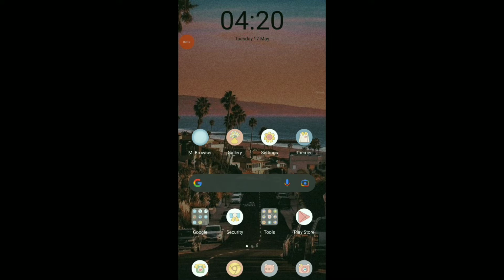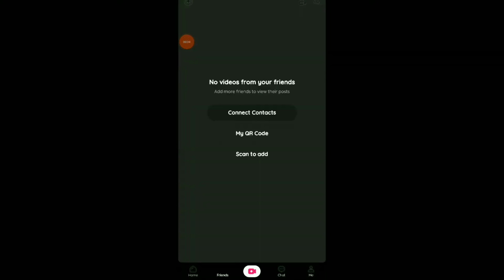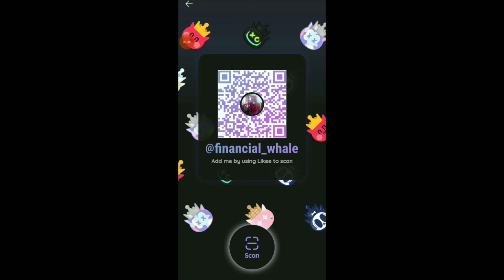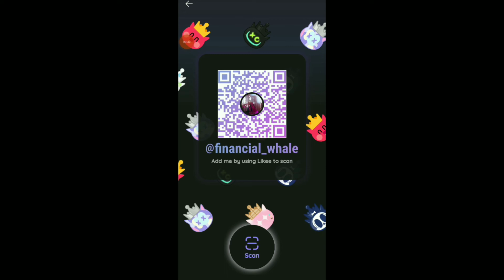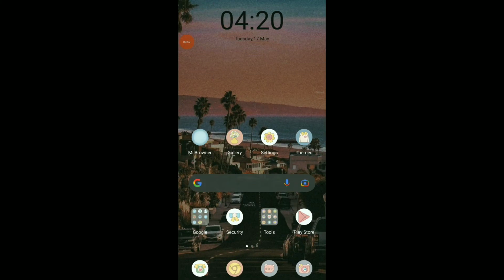How to Find Your QR Code On Likee App 2022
My idols on YouTube:
Mike Vestil
Ali Abdaal
biaheza
Kevin David
Incognito Money
Sara Finance
Everyday Money
Channel Makers
Vidiq
SuperHumans Life